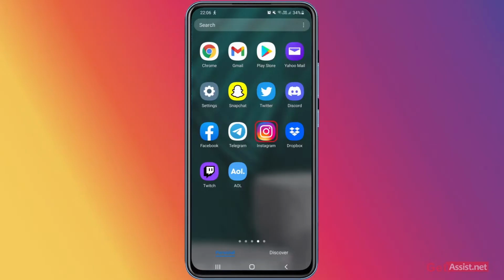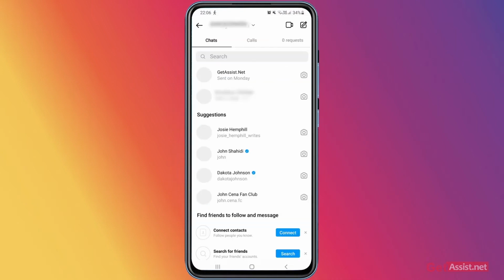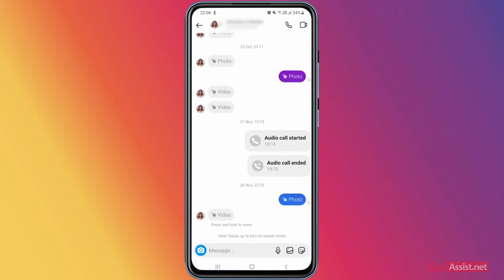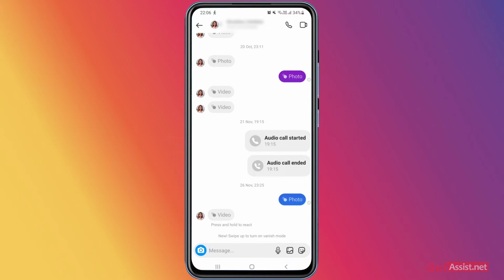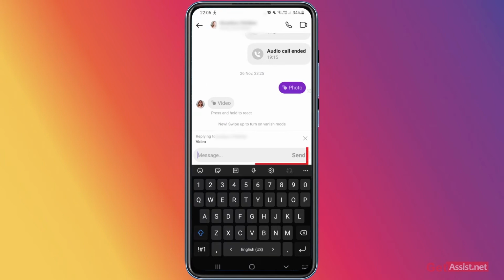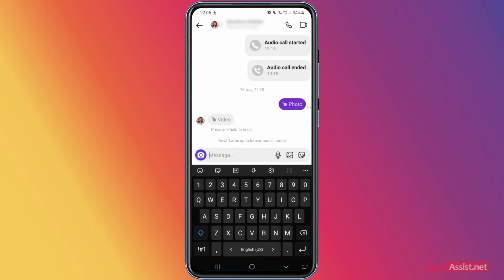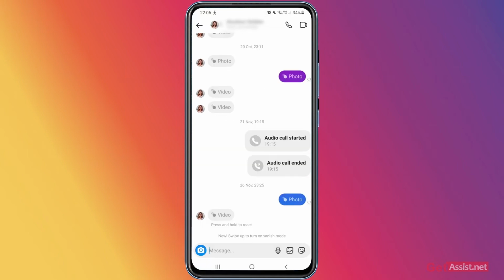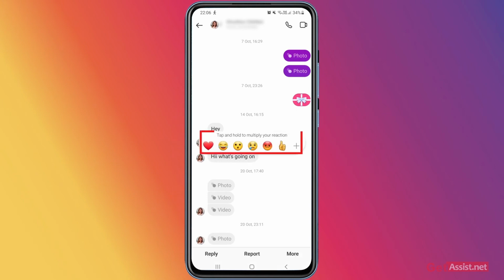How to Reply to a Specific Message on Instagram | Instagram Tricks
In this video, I have shown you How to reply to a specific message on Instagram which you have seen on WhatsApp but if you don't know how to do it on Instagram then this video will help you.